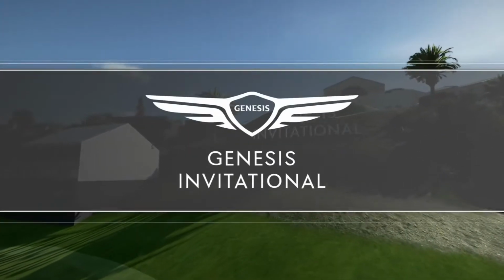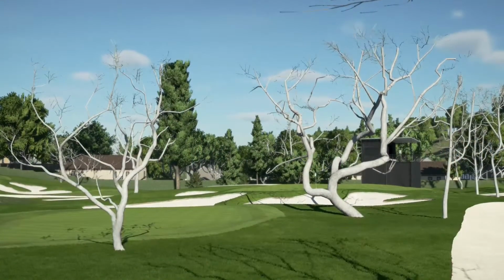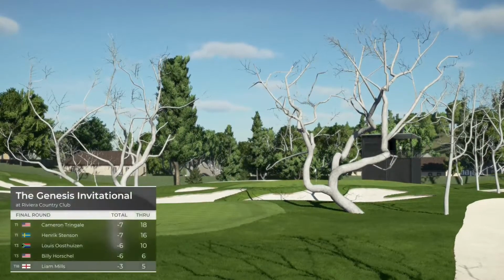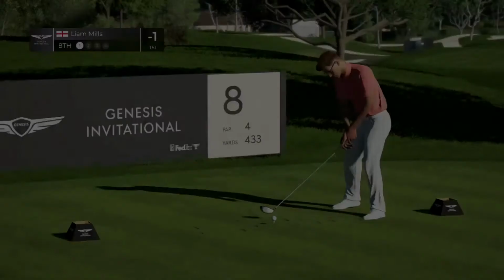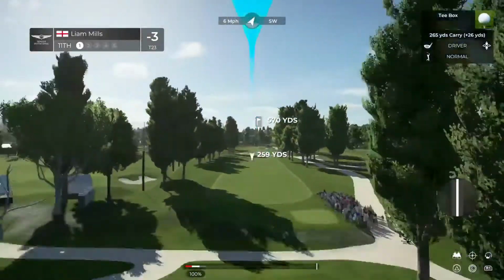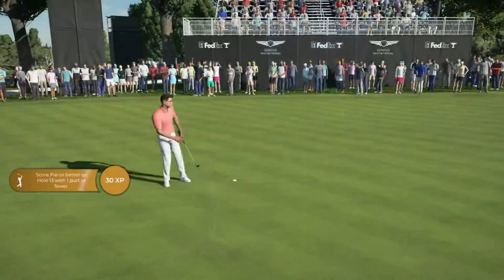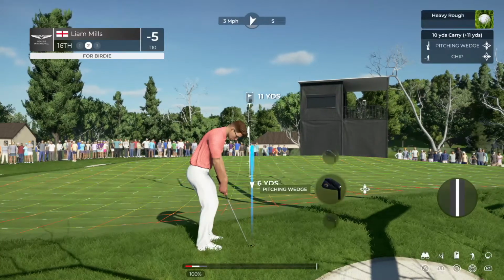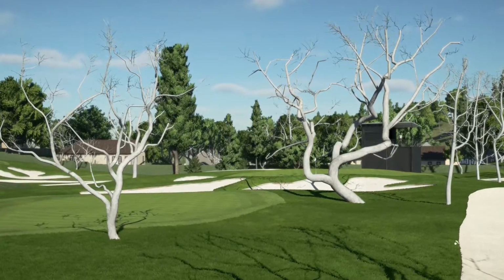PGA Tour 2k21 Career Mode (The Genesis Invitational) #10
Welcome to The Genesis Invitational